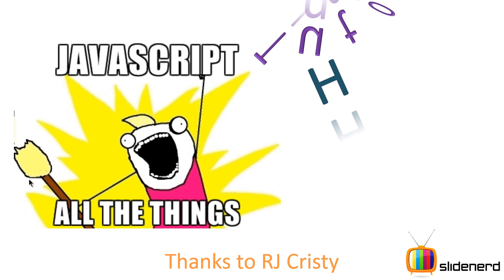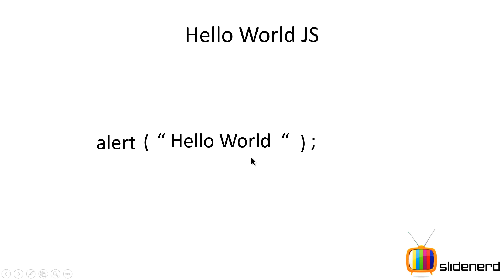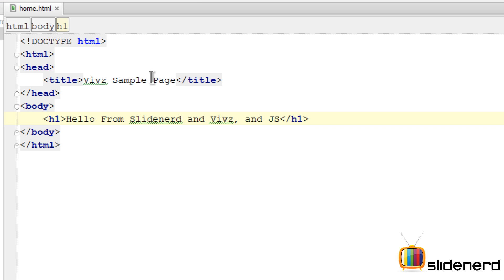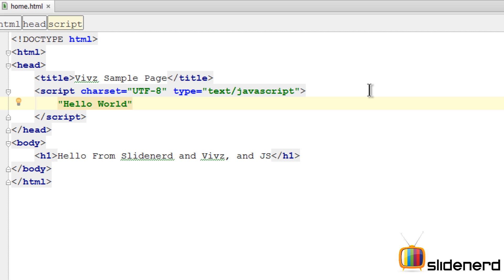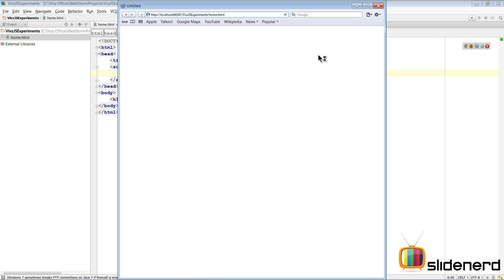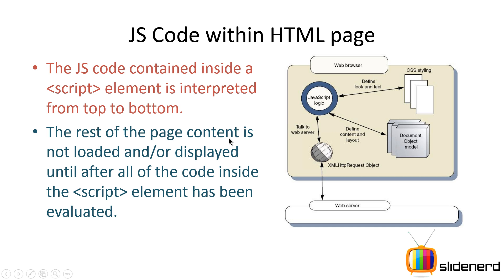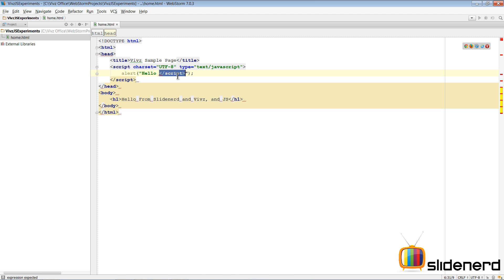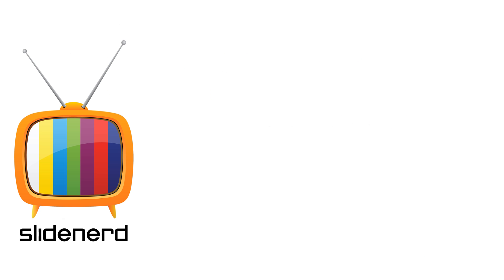3 Hello World JavaScript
This JavaScript Tutorial video talks about Hello World program in JavaScript using Jetbrains Webstorm and demonstrates a simple alert that displays Hello World in all browsers [Internet Explorer, Google Chrome, Mozilla Firefox, Apple Safari and Opera]